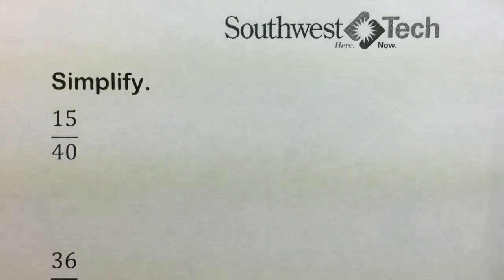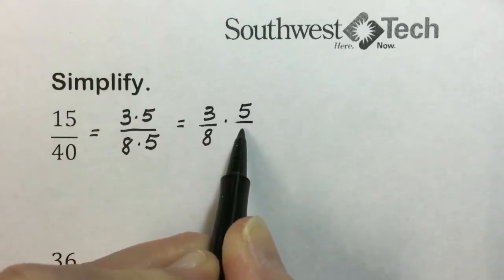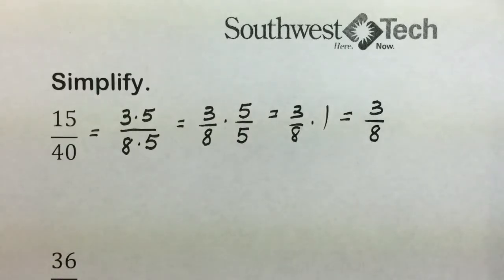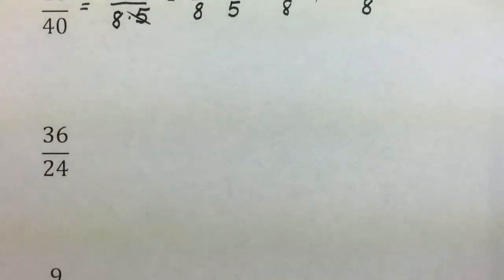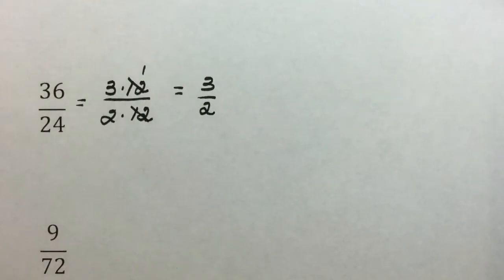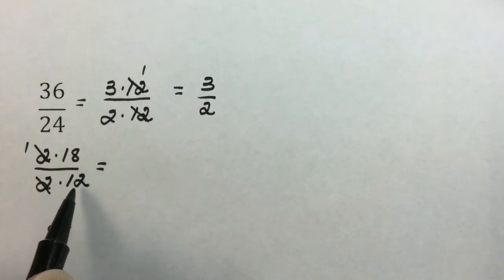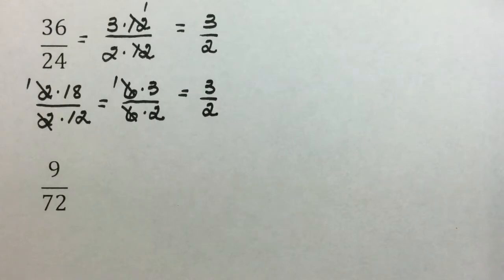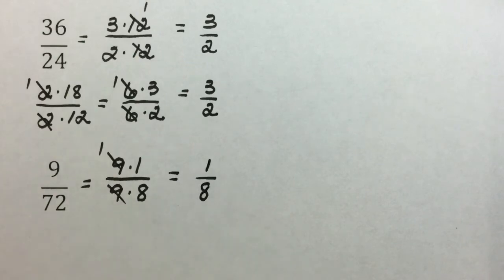Simplify Fractions – Elementary Algebra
Learn about the skills needed to simplify fractions.